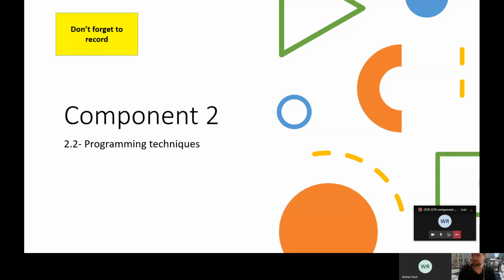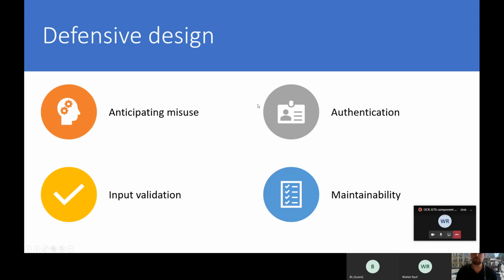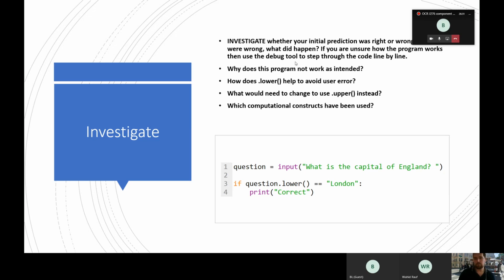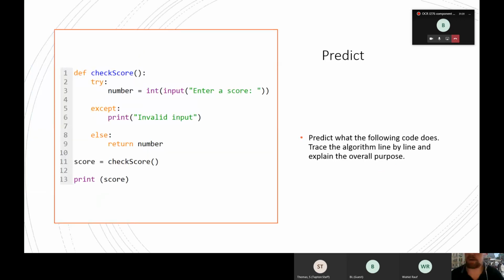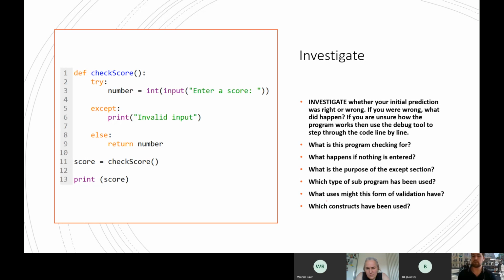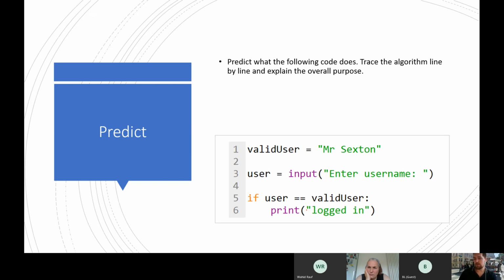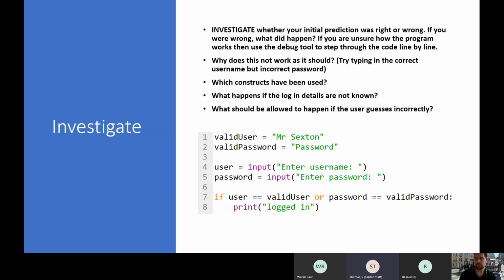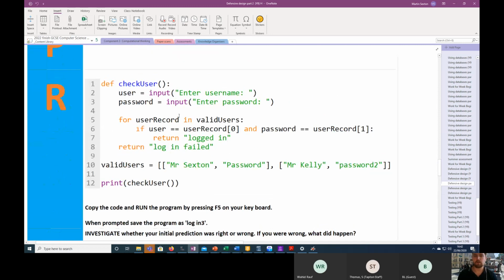OCR J276 component 2 meetings part 11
In this meeting I covered aspects of defensive design:

- Anticipating misuse
- Authentication
- Input validation